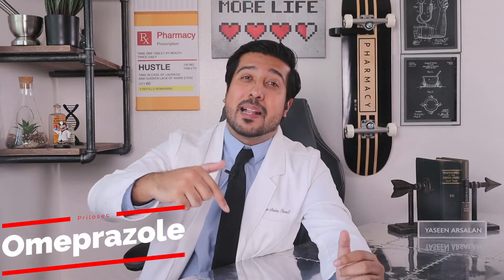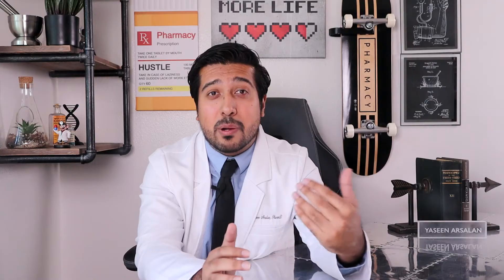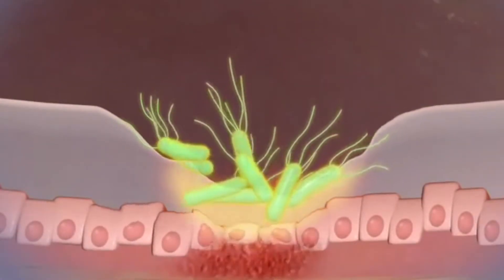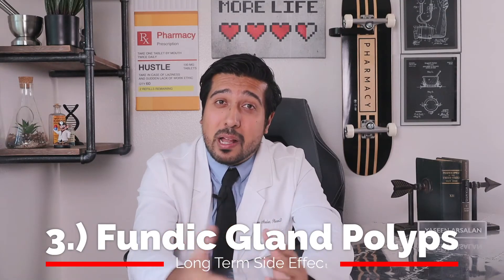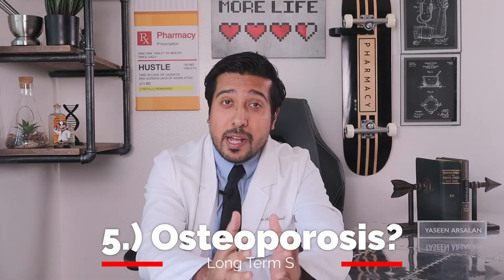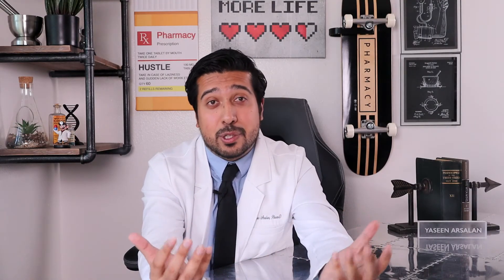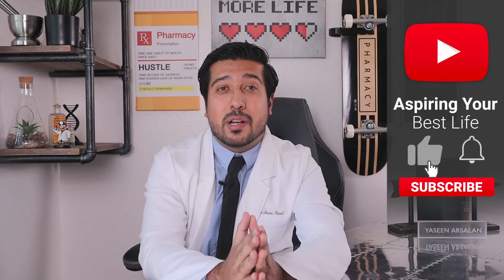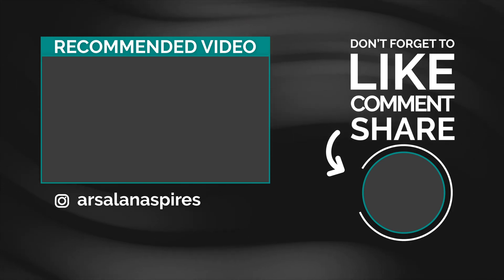Omeprazole Side Effects: Watch First BEFORE Using! ✅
Omeprazole side effects long term use. Taking Omeprazole 20 mg or 40 mg? Find out Omeprazole how does it work. Prilosec side effects.

Wedge pillow for acid reflux
Camera I Use:

What is omeprazole 20 mg used for?

Omeprazole is a medicine used to treat conditions caused by too much acid in the stomach such as gastroesophageal reflux disease or GERD, erosive esophagitis, which is acid related damage to the esophagus, stomach and duodenal ulcers, stomach infections caused by H.Pylori, and for the rare disease called Zollinger Ellison syndrome.

Omeprazole how does it work?

Omeprazole is a type of medicine called a proton pump inhibitor. Like other proton pump inhibitors you may have heard of, pantoprazole, esomeprazole, lansoprazole, omeprazole works to decrease the amount of acid your stomach produces. It does this by blocking a system in the cells of your stomach called the proton pump. So when omeprazole blocks these pumps, and essentially turns them off, your stomach makes less acid, which helps decrease your GI symptoms. And when it comes to H. pylori infections, it works against the bacteria by blocking H. Pylori urease, which is an important enzyme that the bacteria needs to grow.

Omeprazole side effects long term which also include prilosec side effects. This includes side effects of omeprazole 20 mg and omeprazole 40 mg.

Omeprazole side effects and prilosec side effects have both short term and long term side effects. Like all medicines, omeprazole can cause side effects, although not everyone gets them. Short term omeprazole side effects are headache, diarrhea, constipation, stomach pain, and dizziness which are  some of the more common ones.

For omeprazole side effects long term use, there are 6 conditions to keep in mind. This goes for prilosec side effects if taking for the same amount of time.

1.) A vitamin b12 deficiency. This usually may happen with prolonged use for more than 1-2 years.
2.)  A lower level of magnesium. This usually may happen with prolonged use of more than 3 months.
3.) Fundic gland polyps. This usually may happen with prolonged use of more than one year
4.) An increased risk of Clostridium difficile associated diarrhea, which is more common in hospitalized patients taking omeprazole.
5.) Osteoporosis related bone fractures of the hip, wrist, or spine. This may happen with high doses used for a long period of time
6.) Pneumonia. Whenever we lower the acid in our stomachs, we become at more risk for infections as bacteria can live more easily in the upper GI tract without the acidic environment destroying them.